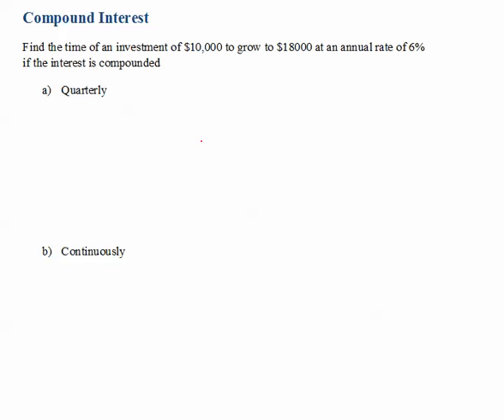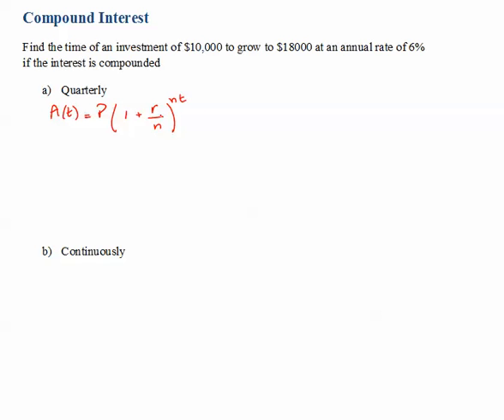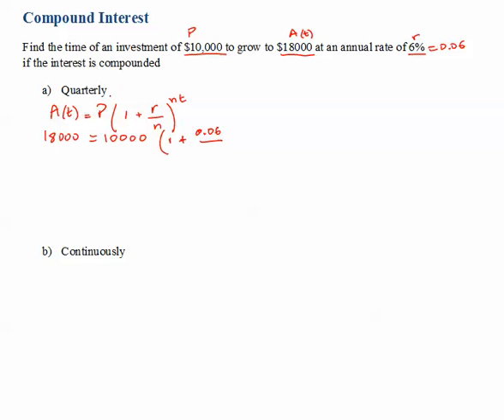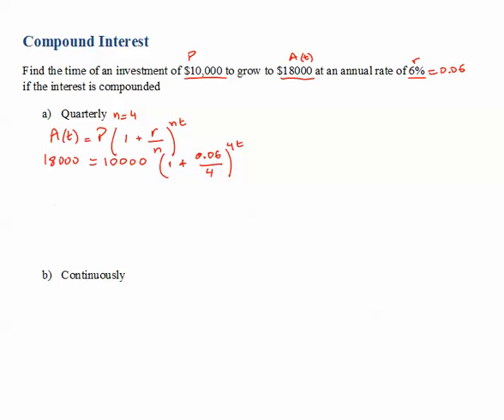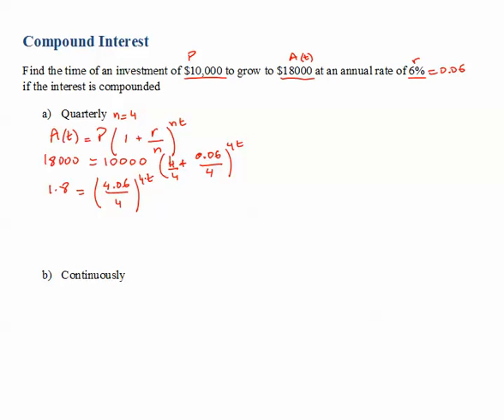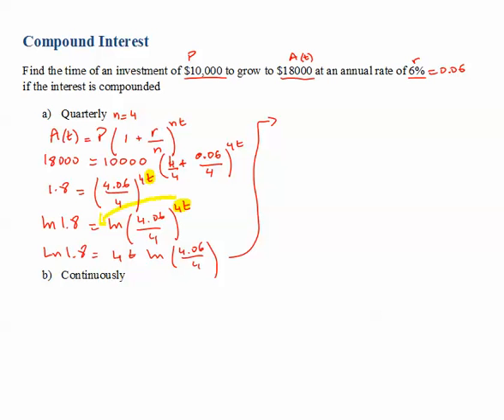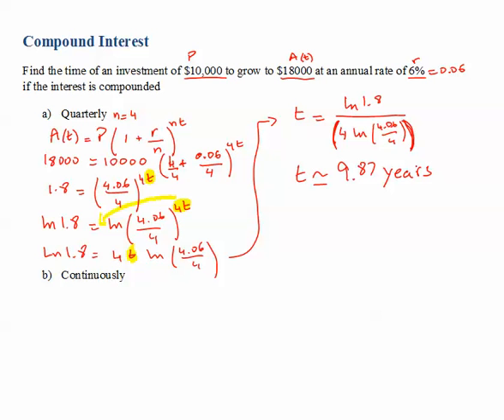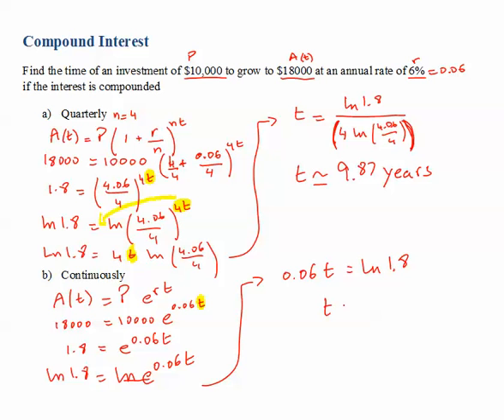Compound Interest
Compound Interest Example